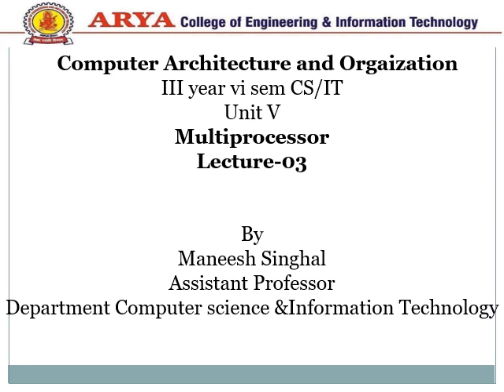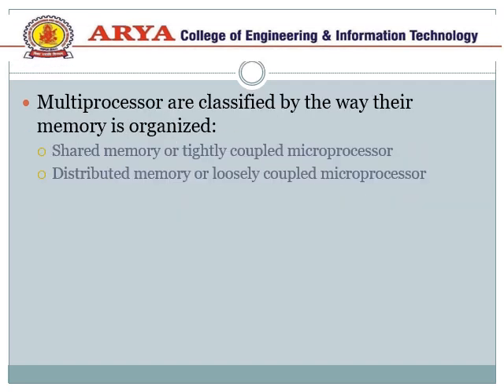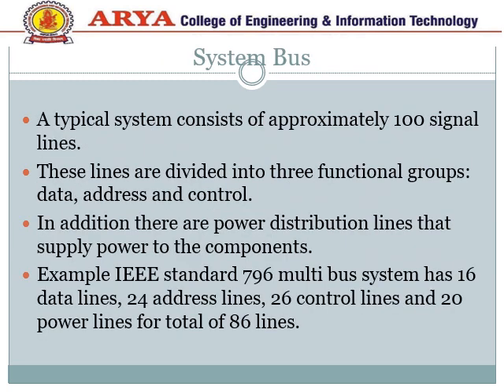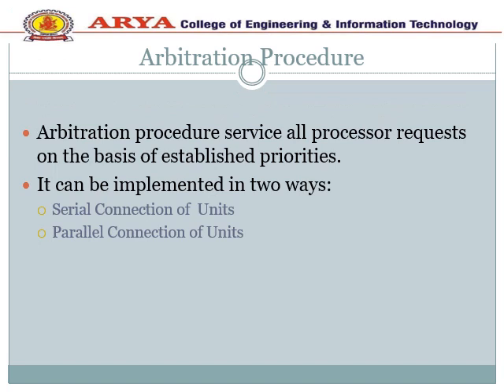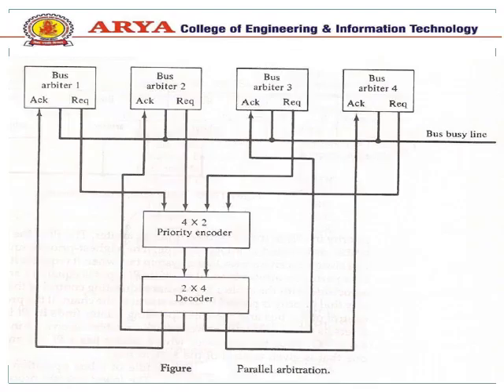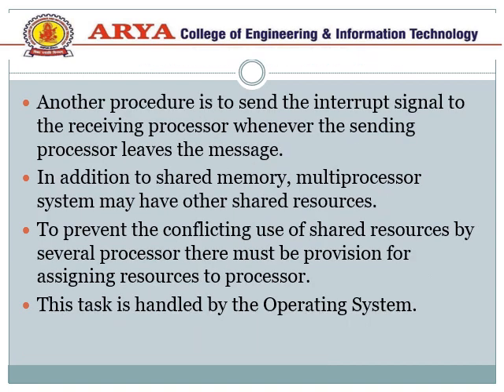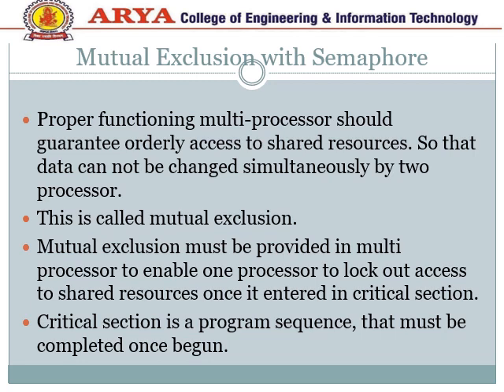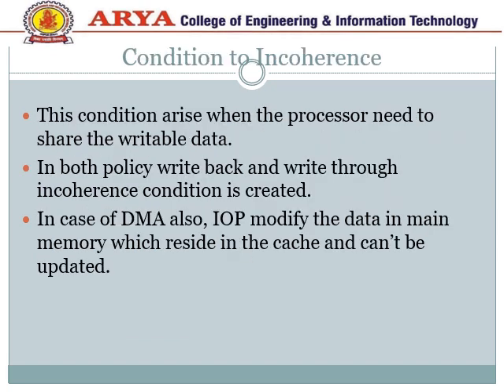Computer Architecture & Organization Unit-5 Multiprocessor & Interconnection By:-Er. Maneesh Singhal